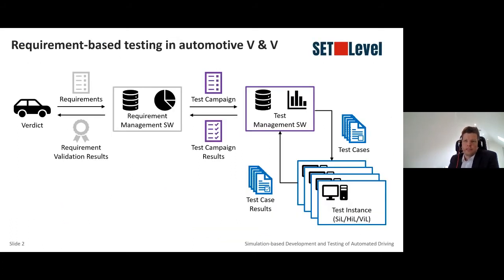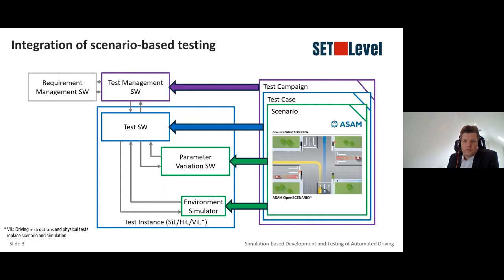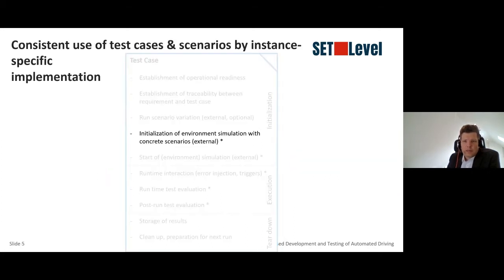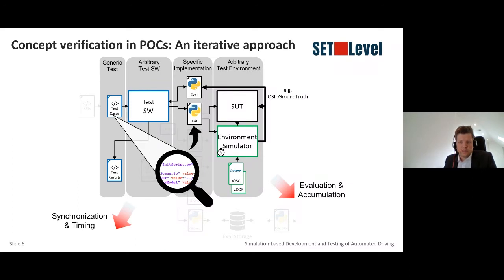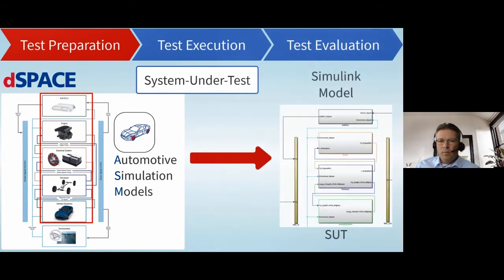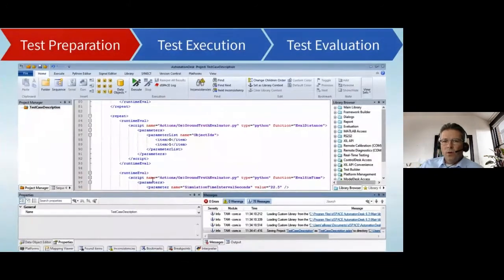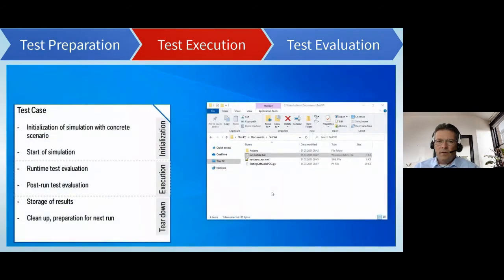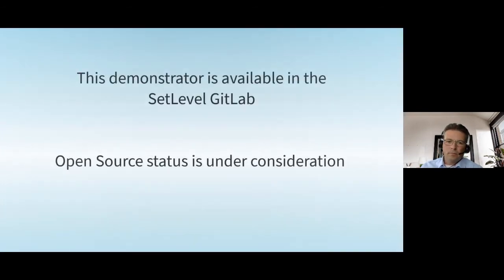Test Case Specification – SET Level mid-term presentation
Speakers: Ludwig Friedmann (BMW), Markus Deppe (dSPACE)

This video was recorded during the mid-term presentation of the SET Level research project on 29 April 2021.